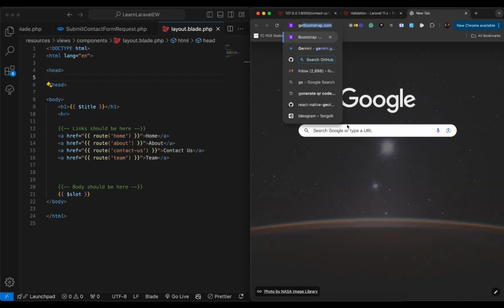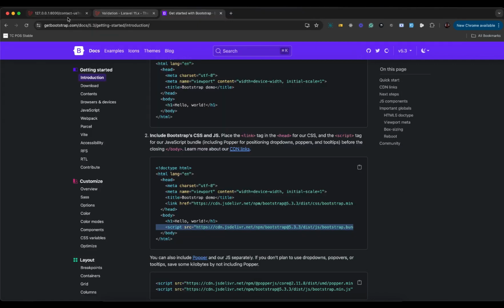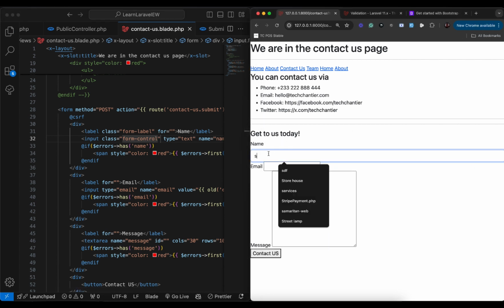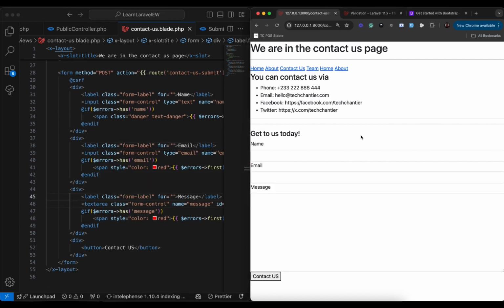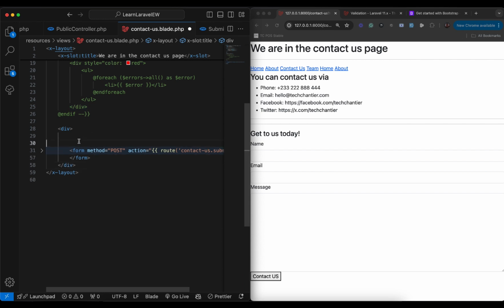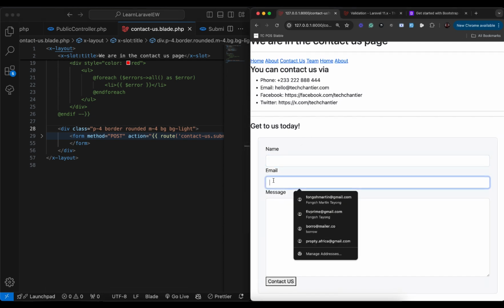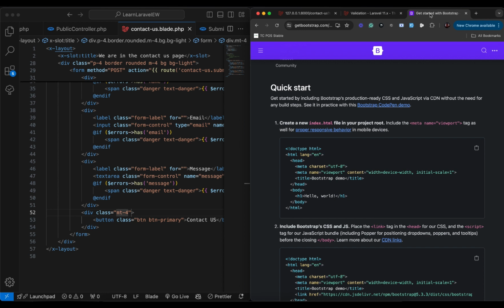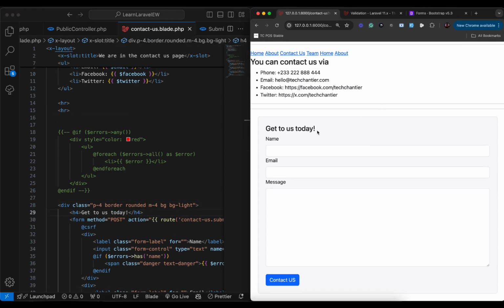EP 18: Adding Bootstrap to Laravel: Styling Your Application | Learn Laravel the EASY Way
Make your Laravel application look great by adding Bootstrap. Learn how to integrate Bootstrap for beautiful, responsive designs.